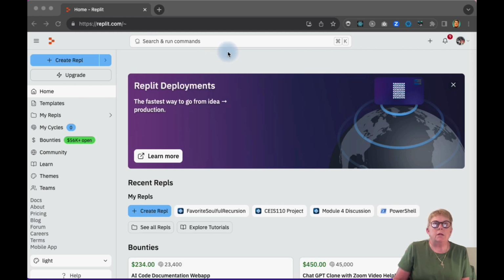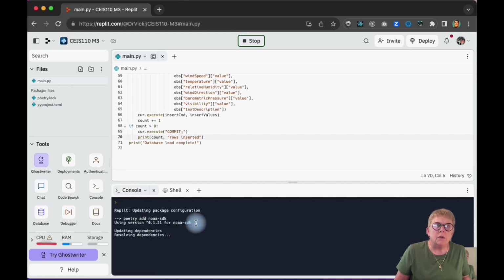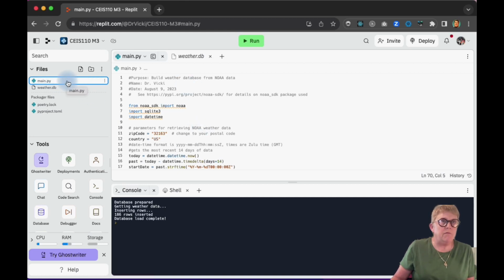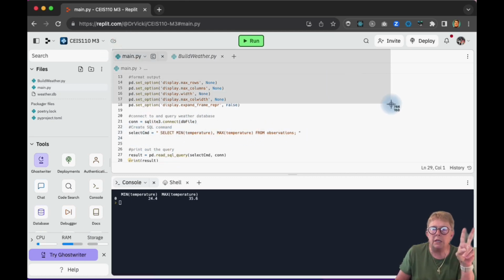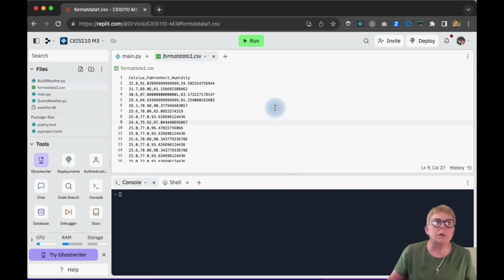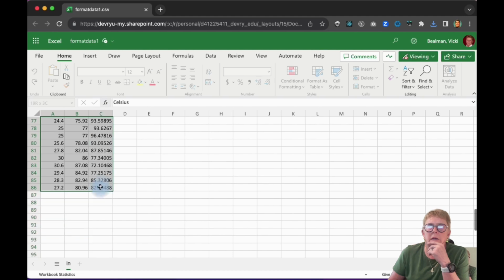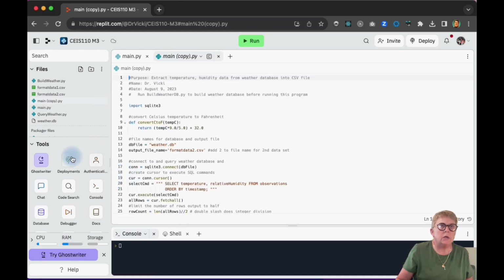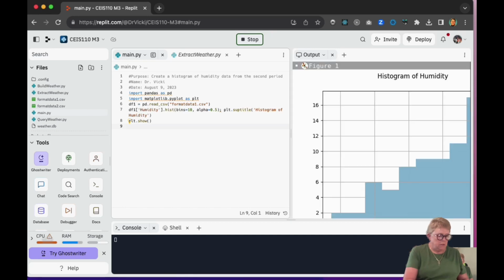CEIS110 Projects Modules 3, 4, 5, 6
Dr. Vicki walks step-by-step through completing the project for Modules 3, 4, 5, and 6.

Module 3: 00:00 - 11:02
Module 4: 11:02 - 20:43
Module 5: 20:43 - 35:21
Module 6: 35:21 - 45:59